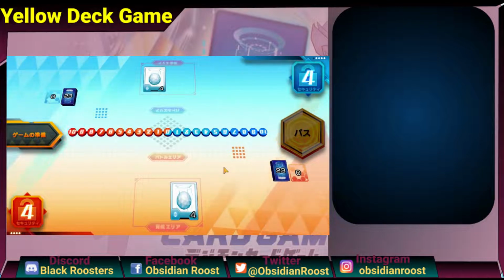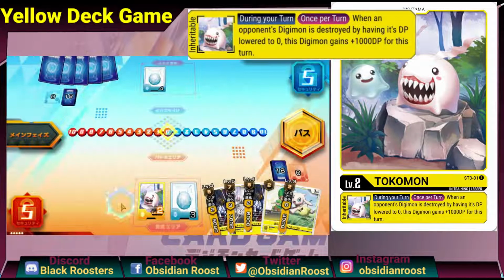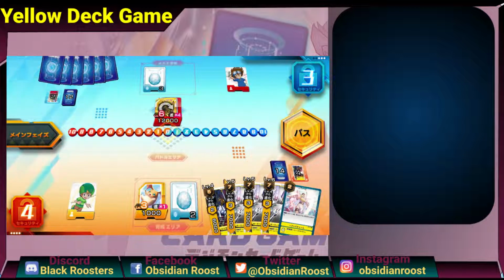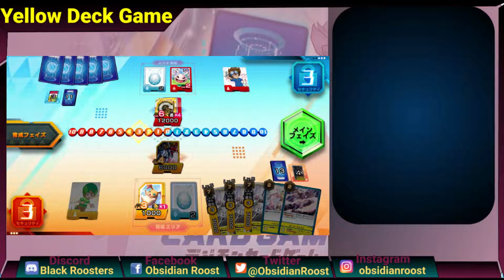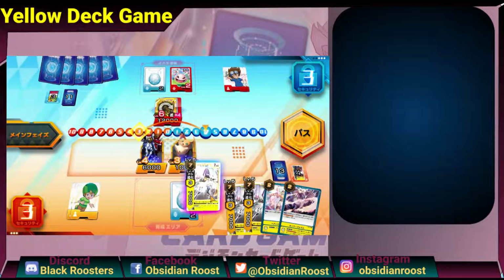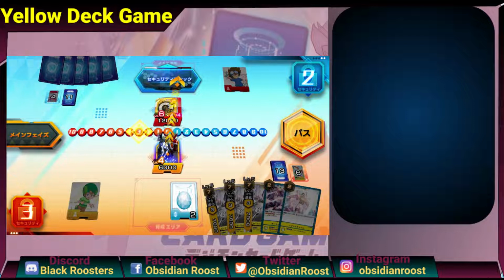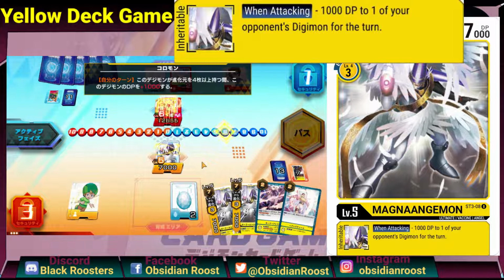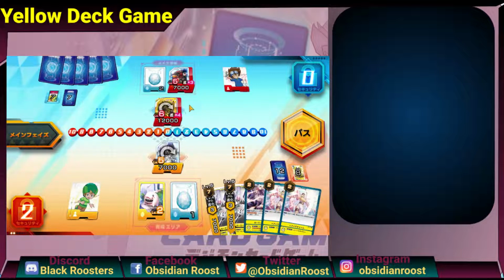Yellow Deck Gameplay! Digimon TCG 2020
Absolutely happy to play this game, but I wont play the other Digimon TCG colors unless you guys want me too. :)